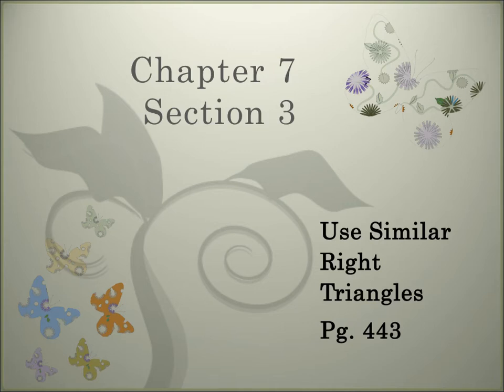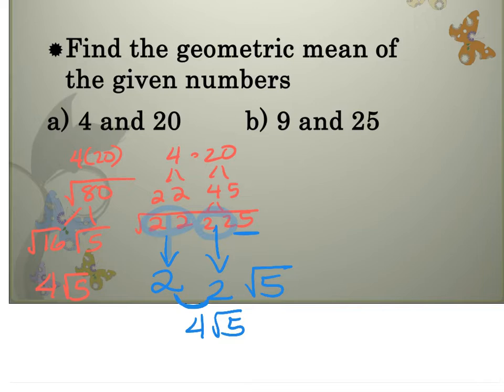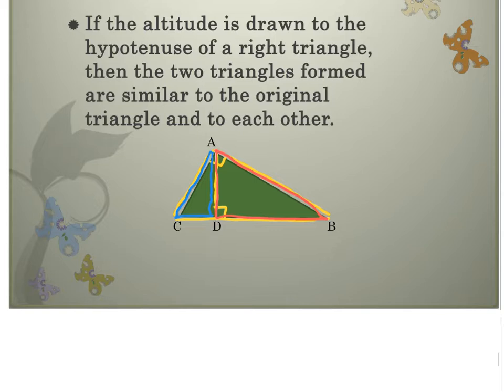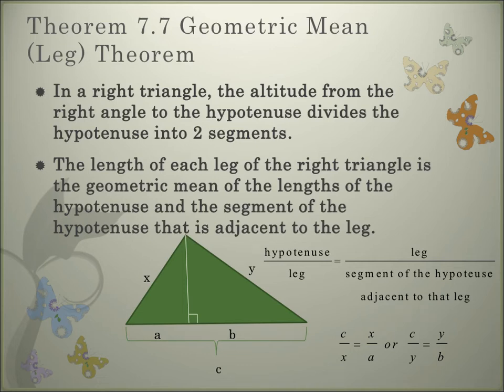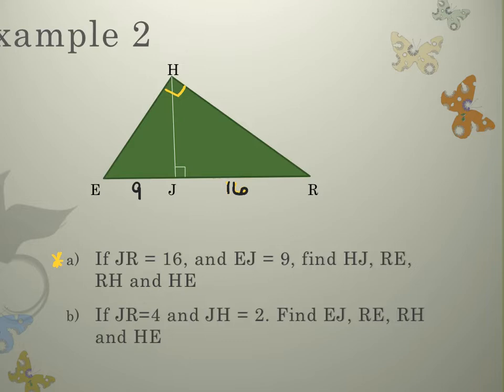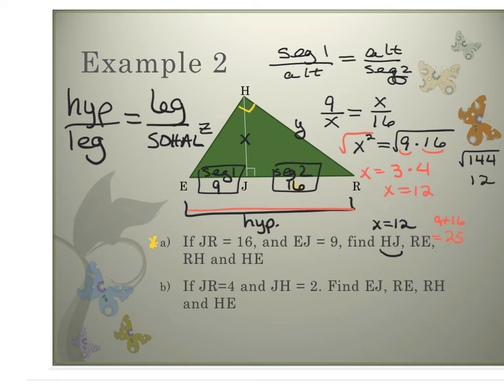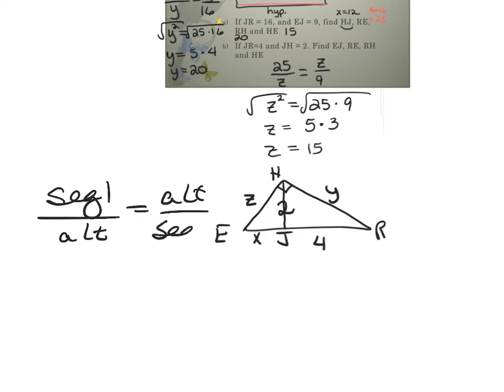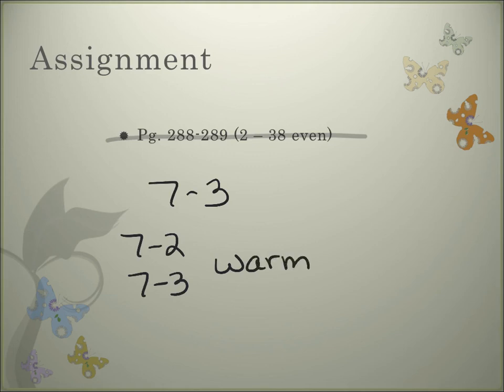Chapter 7 Section 3 Use Similar Right Triangles